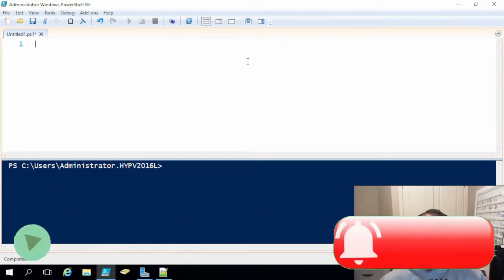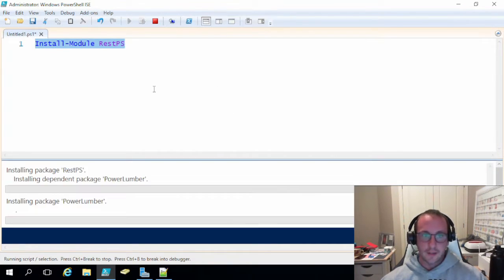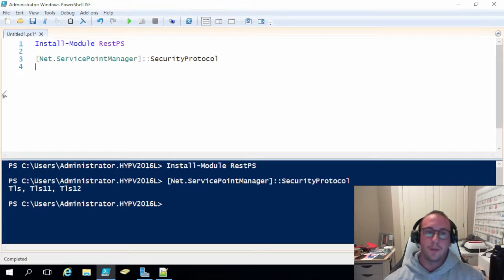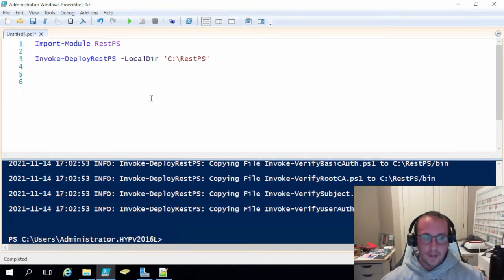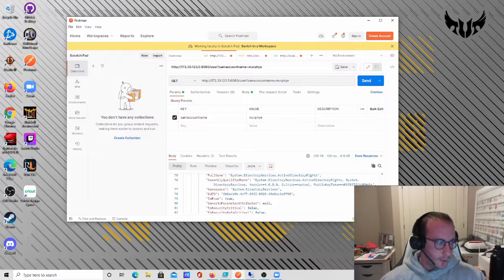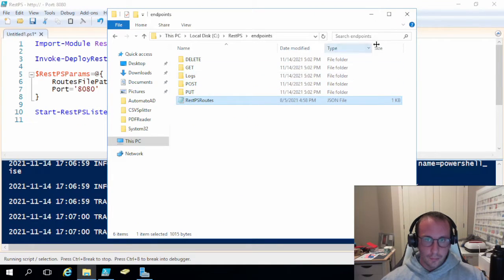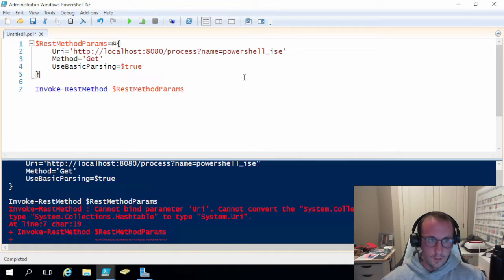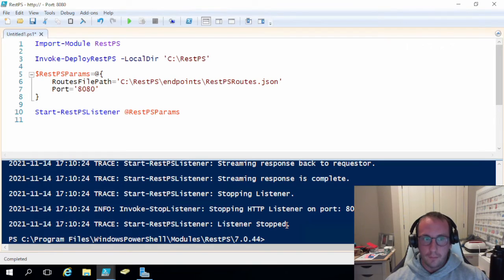PowerShell RestPS Tutorial #1 - Basic Setup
In this series, I go over the RestPS Module for PowerShell which lets you create a REST API like you would with FAST API with python. In this video I go over how to install the module and some problems that you might have with the install and how to overcome them and how to start the RestPS listener and run the basic commands that come included. In the next video we will be creating our own routes.

Check if TLS12 is configured :
[Net.ServicePointManager]::SecurityProtocol

Enable TLS12
Set-ItemProperty -Path 'HKLM:\SOFTWARE\Wow6432Node\Microsoft\.NetFramework\v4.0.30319' -Name 'SchUseStrongCrypto' -Value '1' -Type DWord

Set-ItemProperty -Path 'HKLM:\SOFTWARE\Microsoft\.NetFramework\v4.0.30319' -Name 'SchUseStrongCrypto' -Value '1' -Type DWord